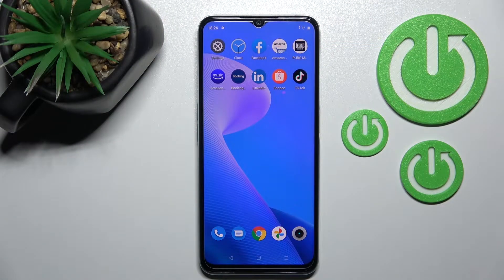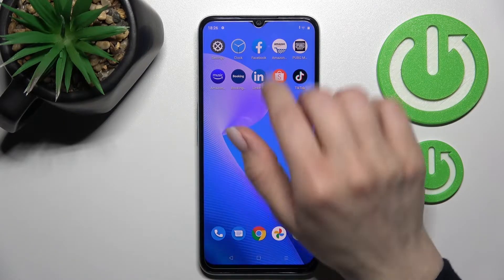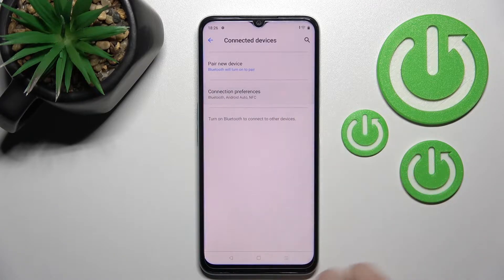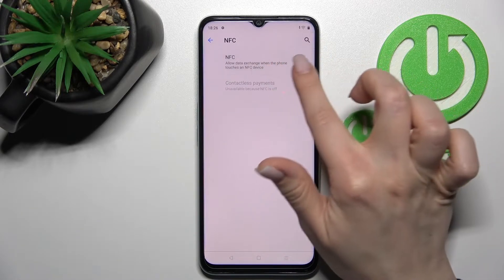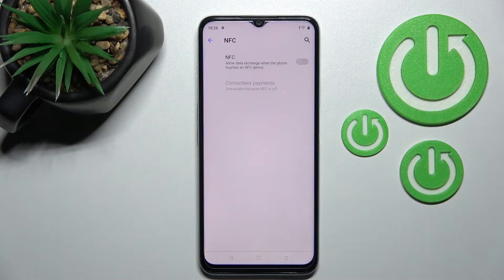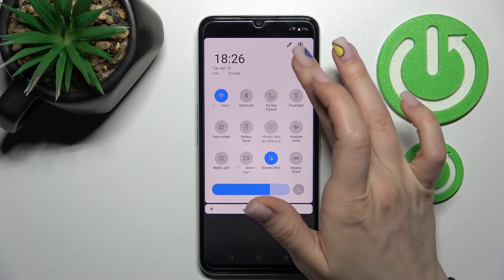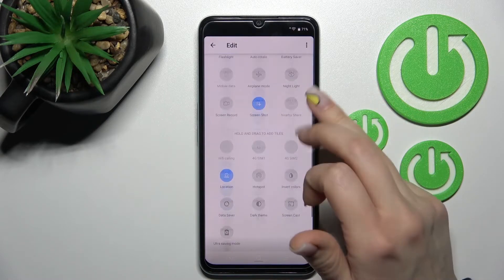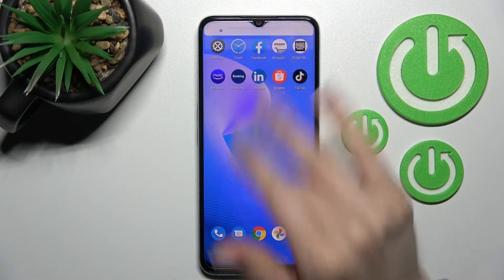How to Manage NFC in REALME C35 – Find NFC Settings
If you’re wondering how to manage the NFC connection in REALME C35, then here we are coming to show you! In this tutorial we would like to guide you to proper section in which you’ll be able to successfully manage the NFC.; Thanks to this you’ll be able to easily turn this option or off , whenever you won’t need it. So let’s follow all shown steps and successfully manage NFC.

How to enable NFC in REALME C35? How to disable NFC in REALME C35? How to Turn On NFC in REALME C35? How to Turn Off NFC in REALME C35? How to manage NFC in REALME C35? How to find NFC in REALME C35? How to activate NFC in REALME C35? How to use NFC in REALME C35? How to manage near field communication in REALME C35? How to activate near field communication in REALME C35?